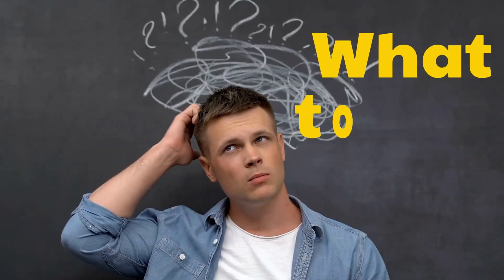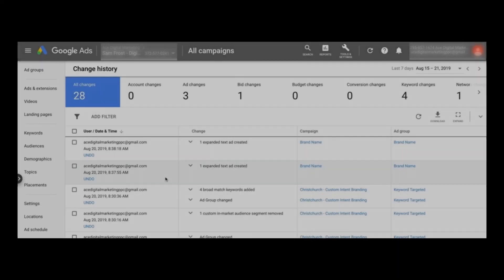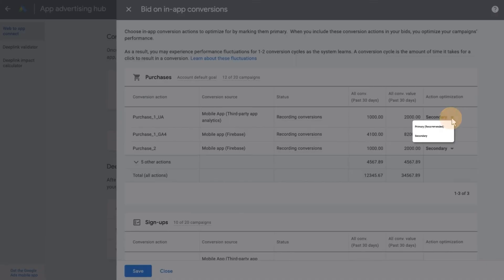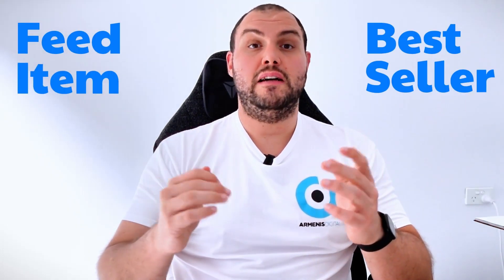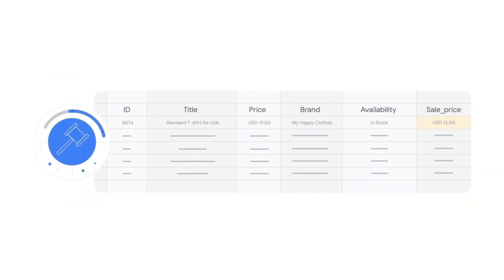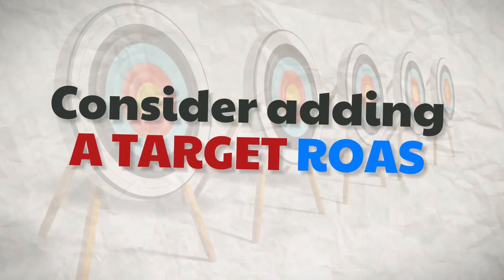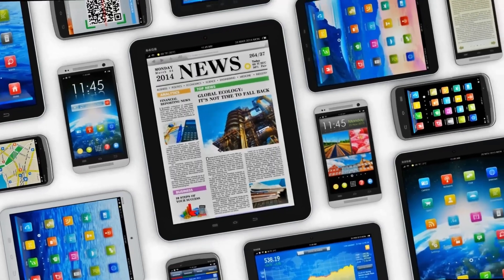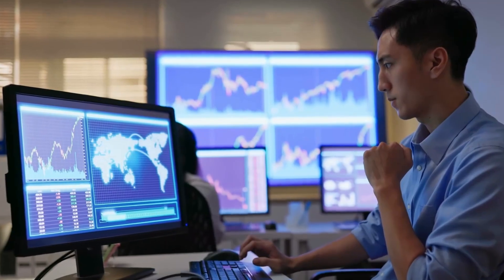How to Resurrect Performance Max Campaigns - Fix Poor Performance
In this YouTube video, I'll be sharing strategies to help you revive your underperforming Performance Max campaigns.

Need help running ads? 🚀Apply to work with me - Need help with your Google Ads?

I'll guide you through the process of identifying drop-off points, reviewing historical metrics, checking for changes in your campaign, making sure your conversion tracking is on point, evaluating your merchant feed, diving into product-level performance, adjusting budgets, keeping an eye on competitors, exploring pricing strategies, and staying in tune with market conditions and website adjustments.

I'll be emphasizing actionable steps that you can take to troubleshoot and significantly enhance your campaign's performance.